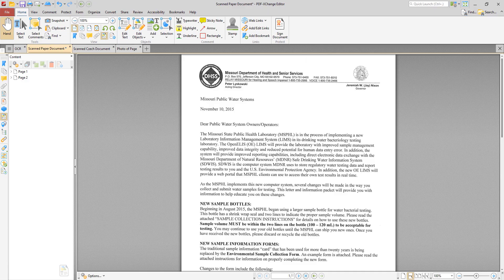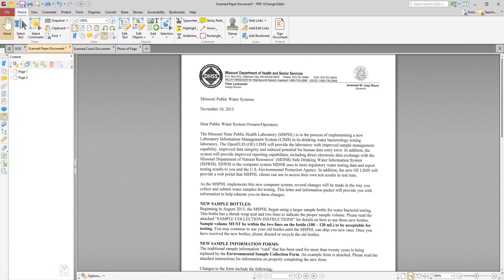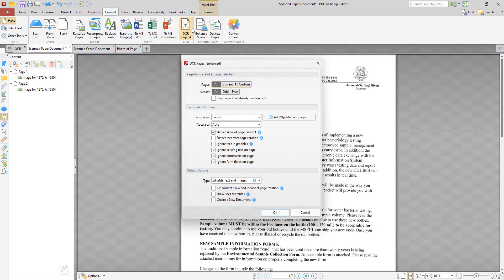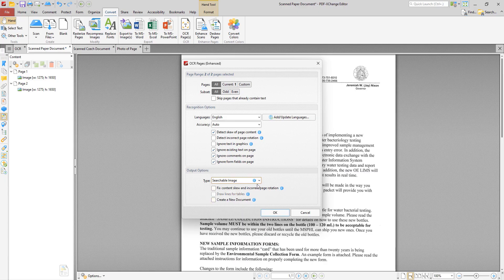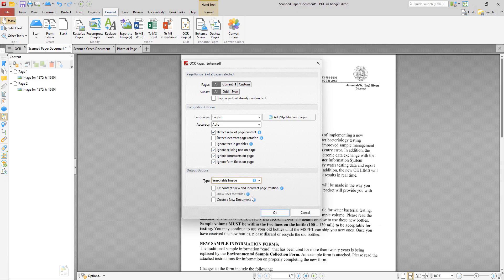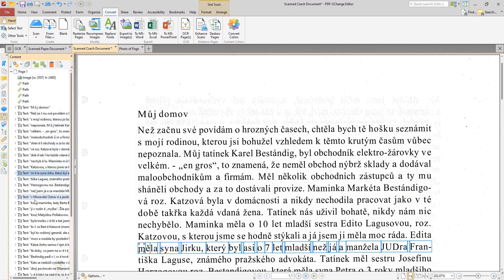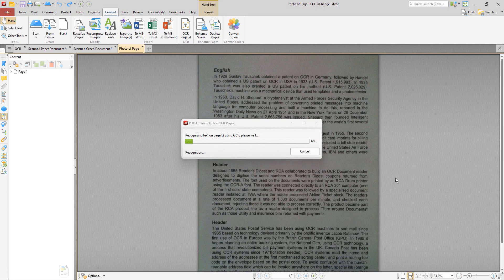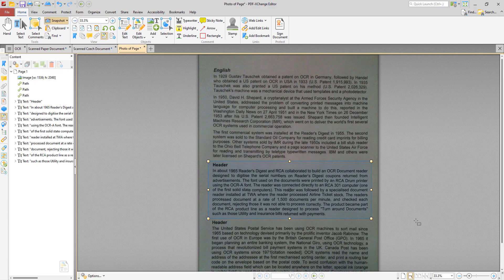Perform Optical Character Recognition (OCR) on Documents with PDF-XChange Editor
This video details the various features that you can use to perform optical character recognition with PDF-XChange Editor. You can download PDF-XChange Editor and use the features detailed in this video via the PDF-XChange Editor product page, available PDF-XChange Editor and the other products that we have available for purchase are available

0:00 Intro
0:18 What is OCR?
1:24 OCR with PDF files
1:40 OCR in PDF-XChange Editor
1:56 OCR with a Scanned Paper Document
3:06 Types of OCR Available in PDF-XChange Editor
4:25 Examples of Using OCR in PDF-XChange Editor
7 :22 OCR Selected Regions of Documents
8:02 Outro